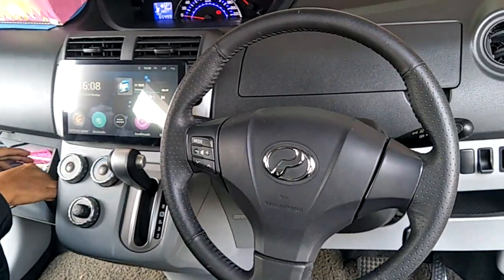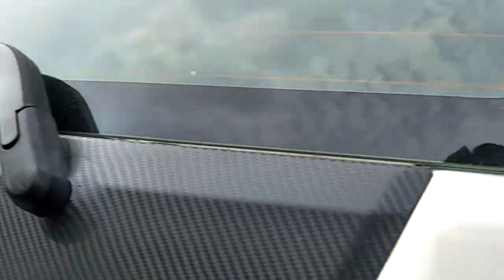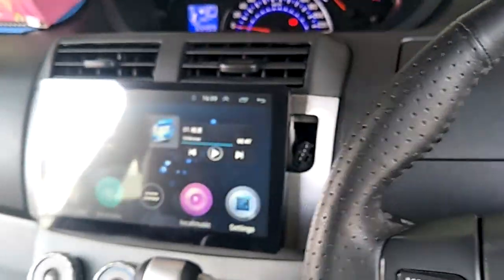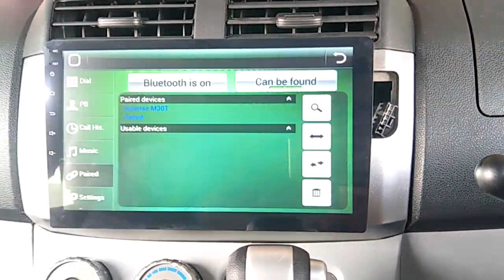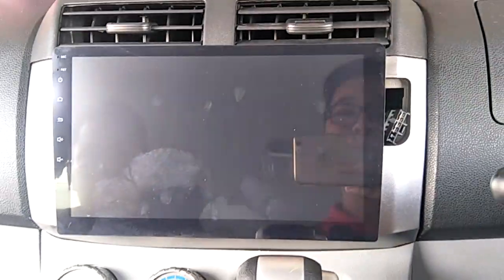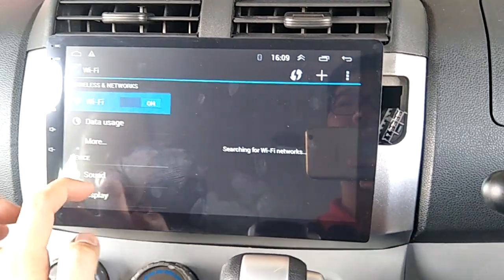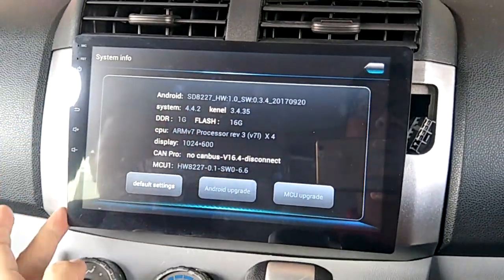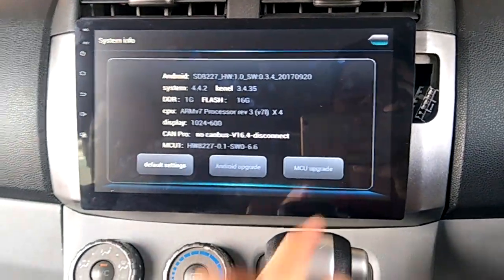Perodua alza ONEgo 10.1 inch android gps player with oem casing and oem socket and camera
10.1 inch big  Screen fix outside panel
Oem power aocket plug and play
Oem steering control socket plug and play
Oem casing for perodua alza

Camera input connect for reverse view

Showroom & Installation Centre :

152G & 153G,
43200 Balakong, Selangor.D.E Malaysia.

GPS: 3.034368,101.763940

wechat ID : onebiz1 / onebiz2 / onebiz3 / onebiz4